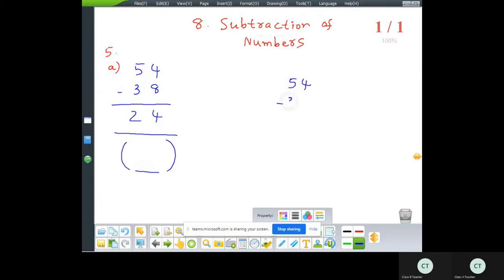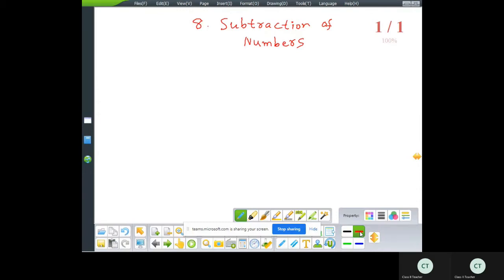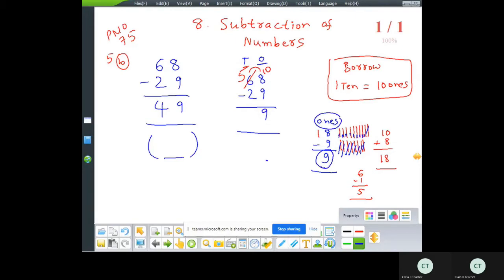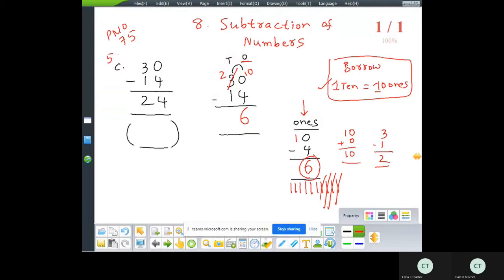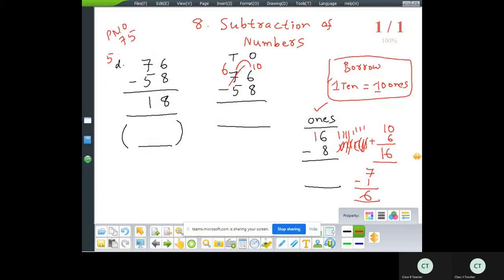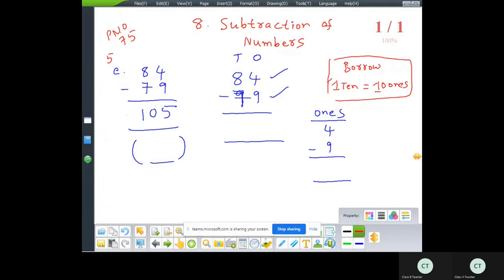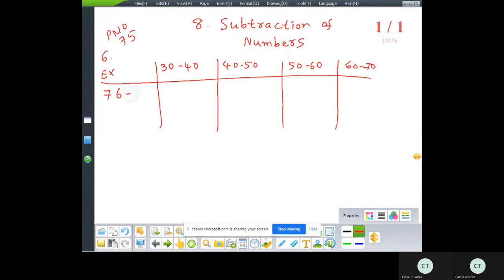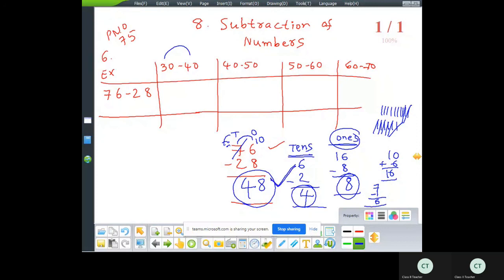Class II Maths | ST CLAIRE HIGH SCHOOL | Online Class | 05-01-2021